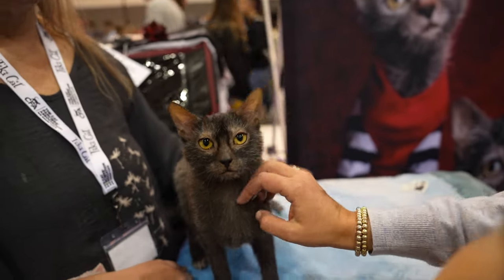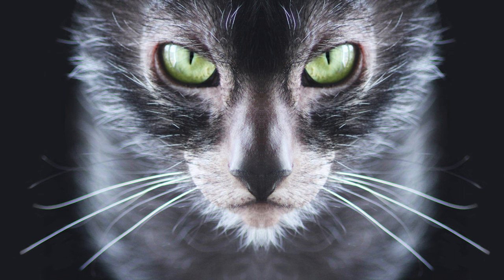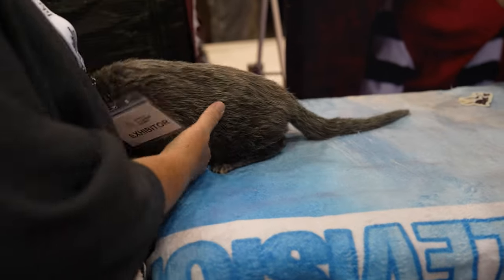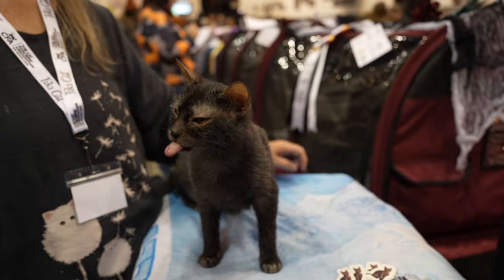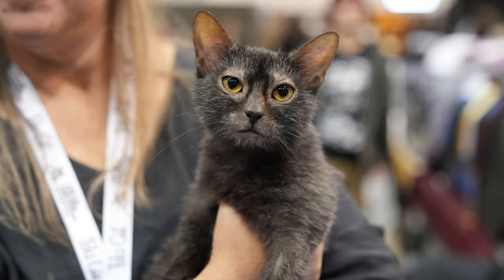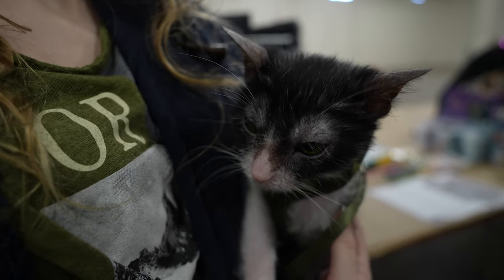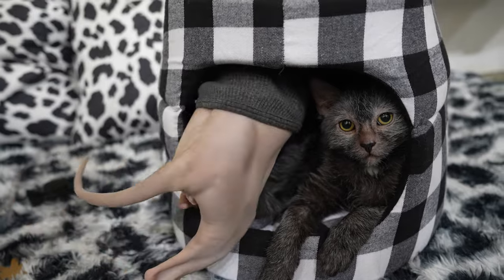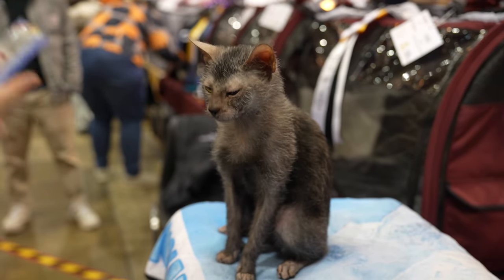13 Things You Should Know Before Getting a Lykoi Cat (The Werewolf Cat) | The Cat Butler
Today we will discuss 13 things you should know before getting a Lykoi Cat and whether this cat breed is right for you. We will even learn about the breed from the owner themselves.

► Lykoi Cat Breeders

► The Stars